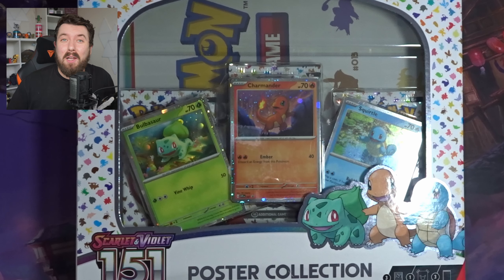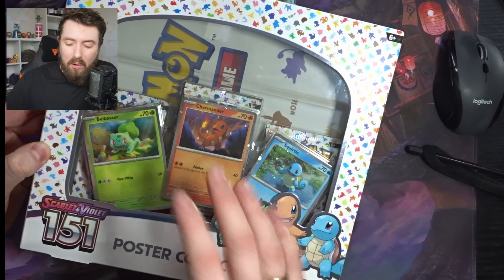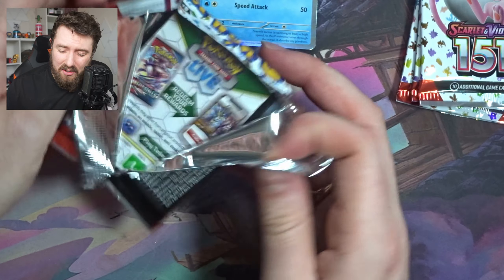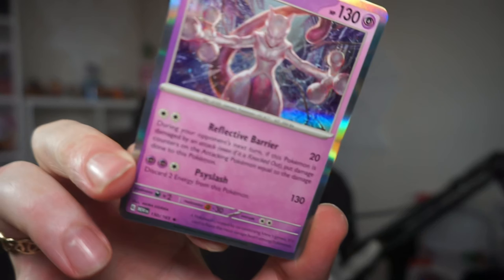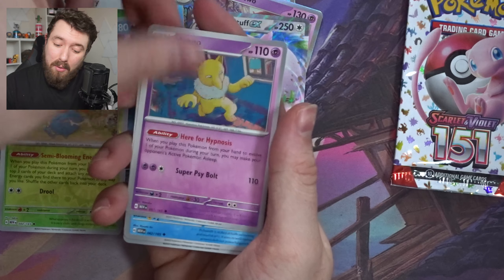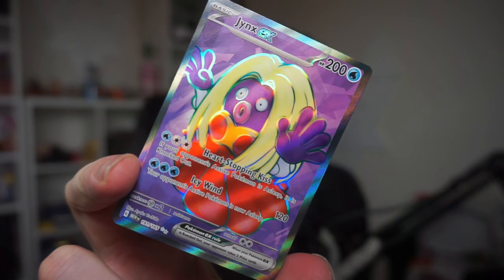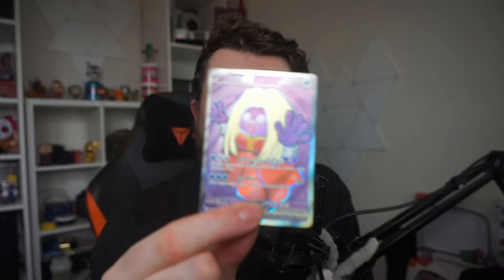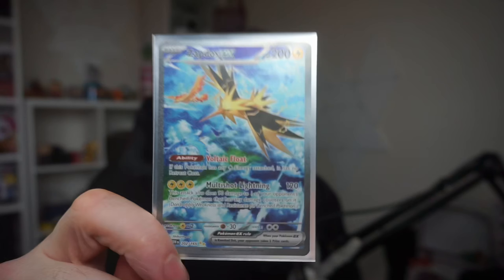Is it too late for me to start my Pokemon 151 Collection?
If you enjoyed the video please let me know and I can create more content like this one!